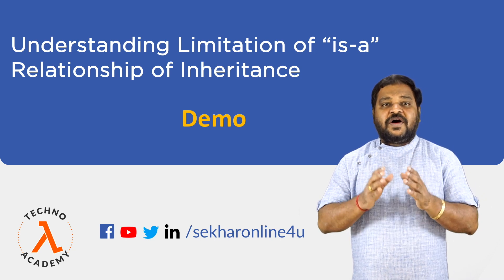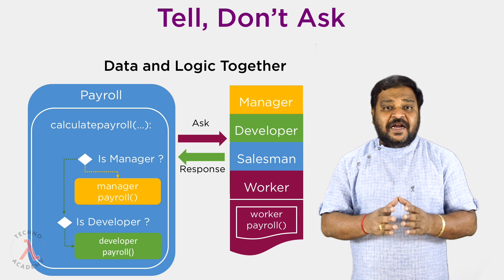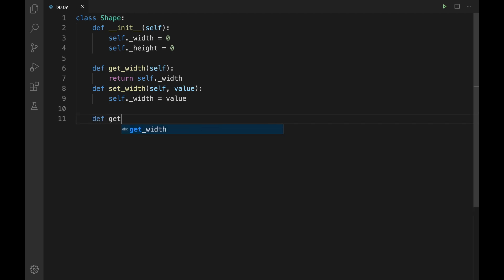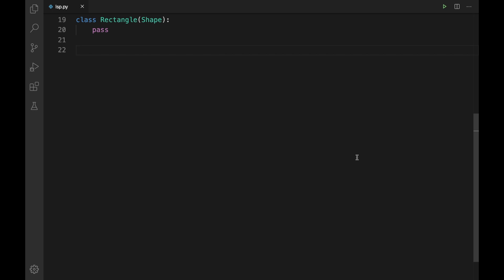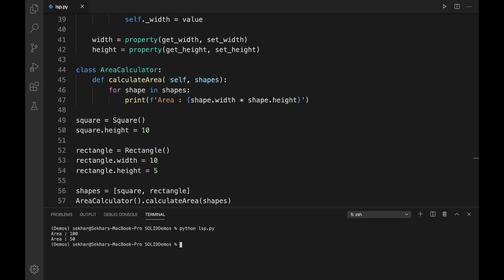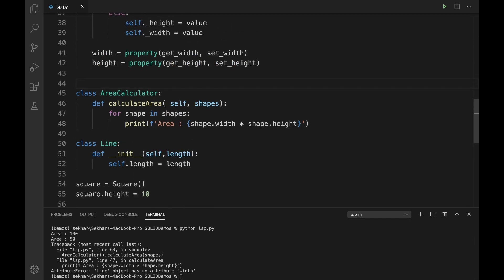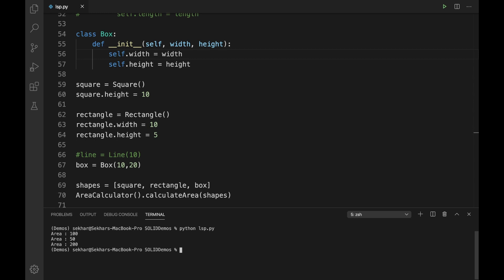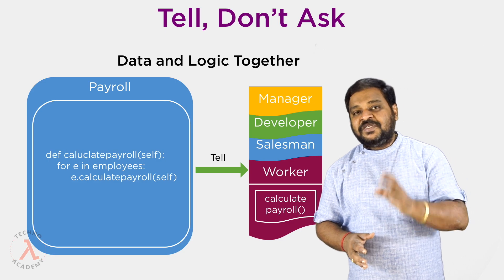#7: SOLID Design Principles : Demo Liskov Substitution Principle | LSP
Hello Friends,
This video is a part of my Object Oriented Programming with Python Course. And in this video I have explained how to implement Liskov Subsitution Principle LSP with a Demo.

If you are Pluralsight Subscriber you can watch my Java Stack courses of mine from the below links:
My Pluralsight Courses Links:
i) Building Web Application using SPRING MVC, Hibernate, Bootstrap and REST Services :

Courses at TechnoAcademy.net:
Python 3 Programming A Step by Step Guide:  (For 7$ only)

Mastering Object Oriented Programming with Python: (For 6$ only)

Courses at Udemy:
Python 3 Programming A Step by Step Guide: (For Best Price at Udemy)

Mastering Object Oriented Programming with Python: (For Best Price at Udemy)

More courses to be added shortly...

With Love,
Sekhar